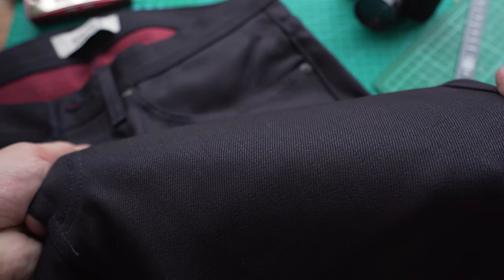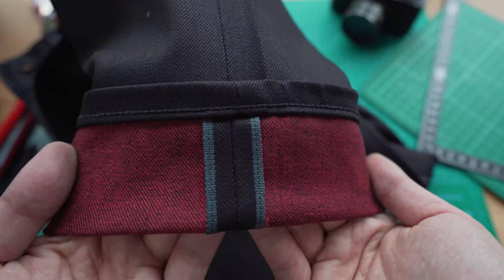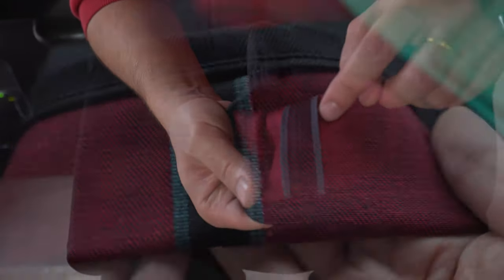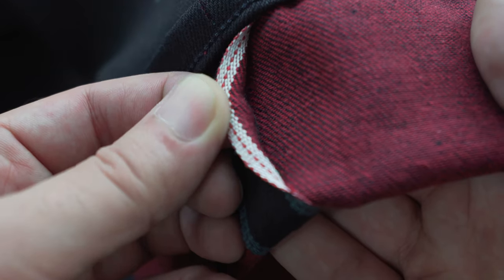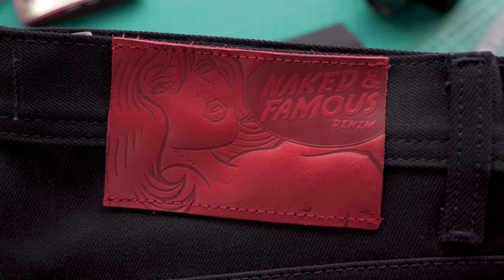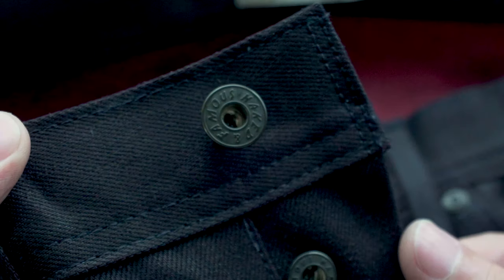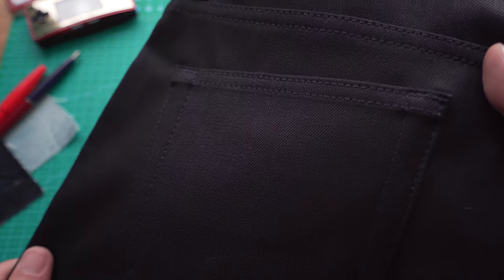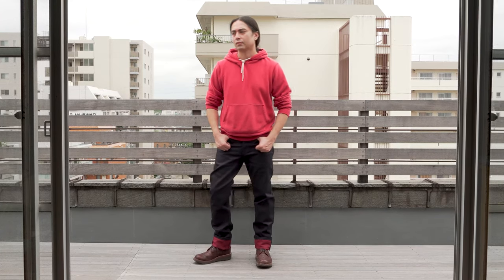Crimson Sky Stretch Selvedge - Indigo Overdyed Denim With A Red Weft Interior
An overview of the Crimson Sky Stretch Selvedge, part of the Naked & Famous Denim Fall Winter 21 Collection.

Check out the blog post along with list of available retailers